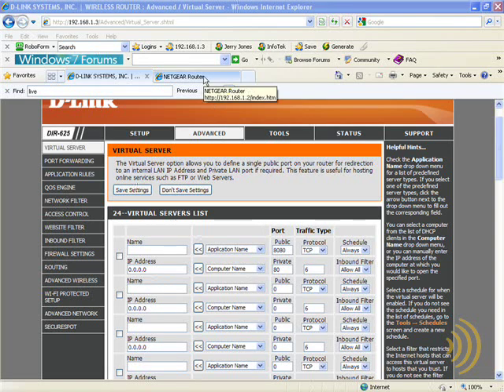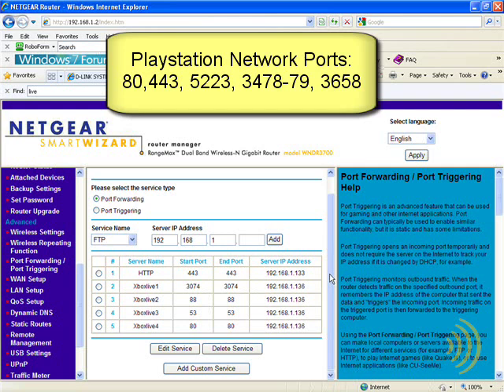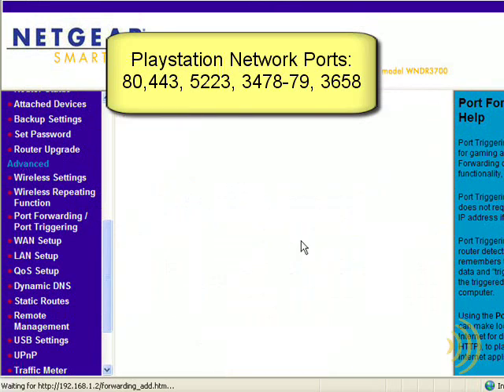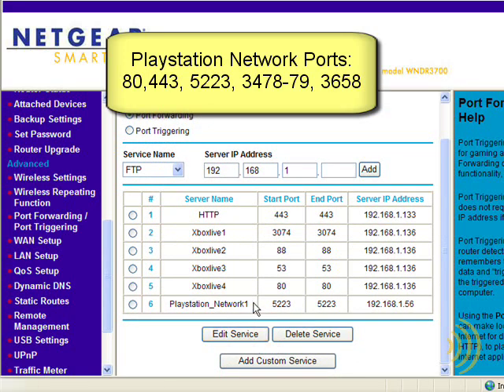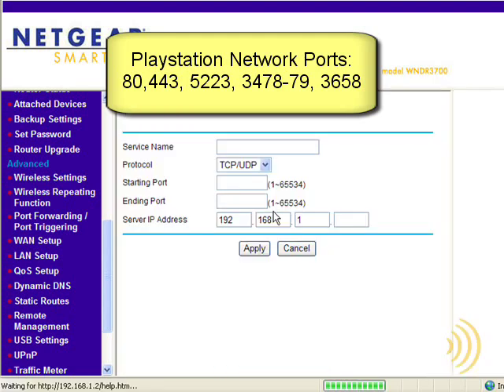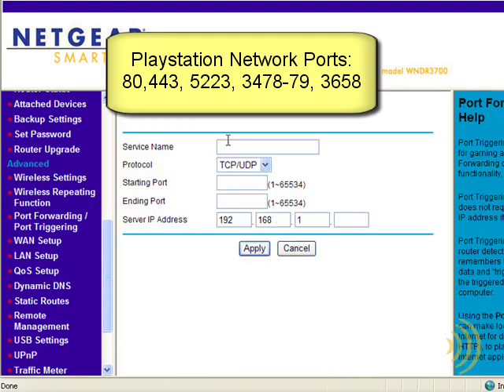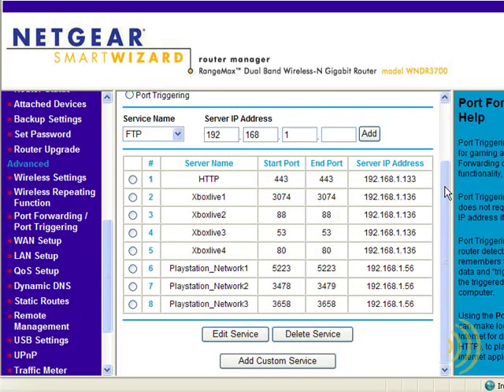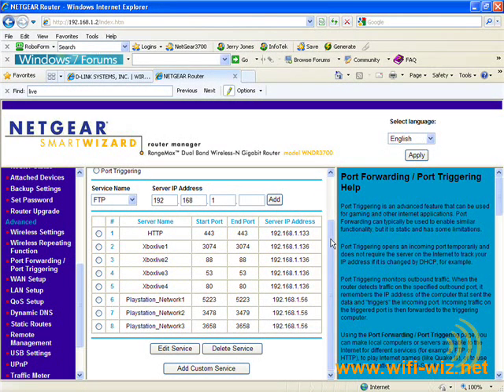Wireless Networking - Port Forwarding For The Playstation Network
Setting the right ports to access the Playstation Network.

Thanks,
Jerry Jones